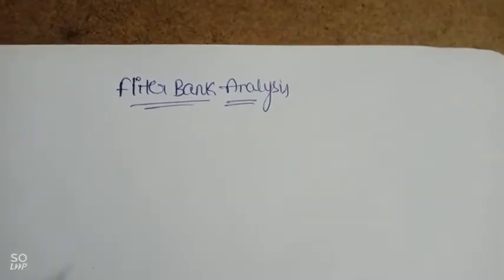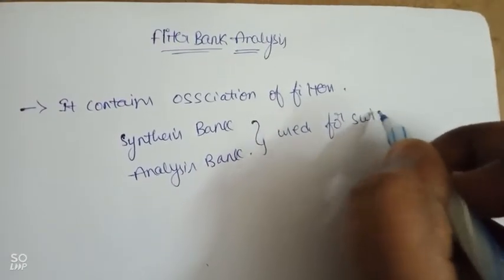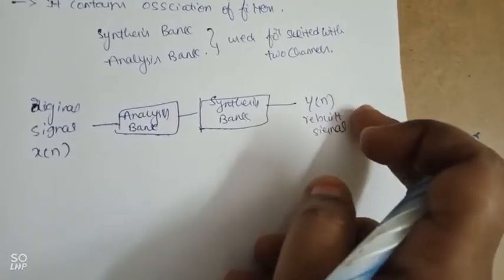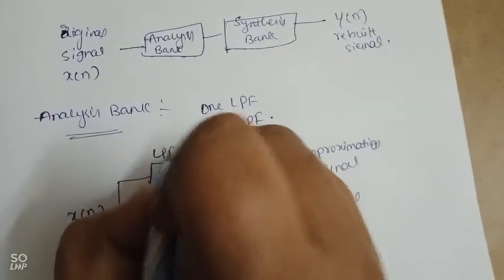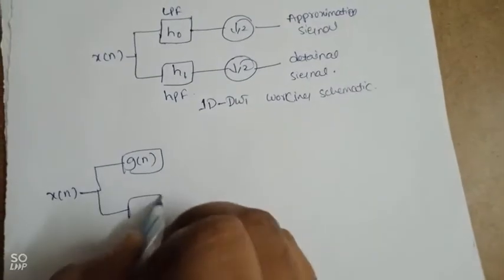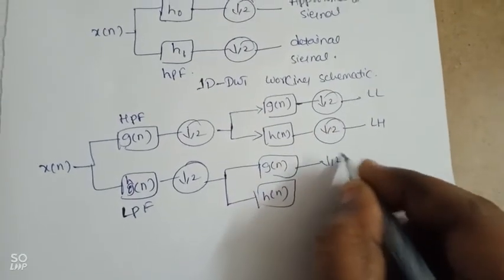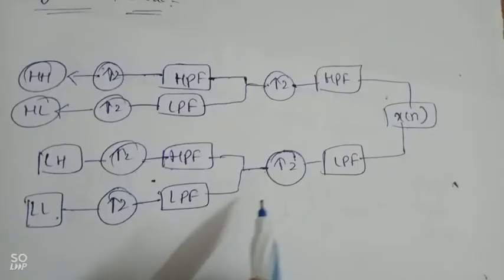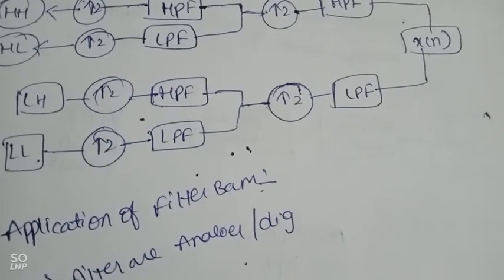Filter bank analysis (wavelet transform techniques)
In this video I have mentioned the filter bank analysis &wavelet transform technique